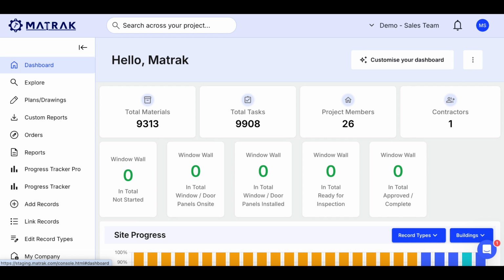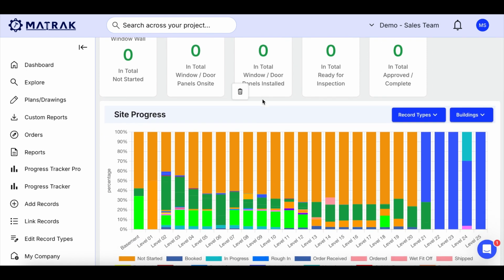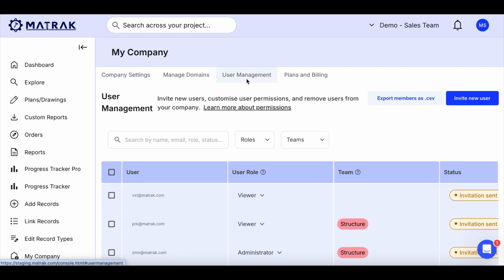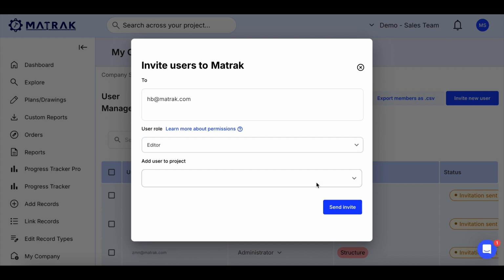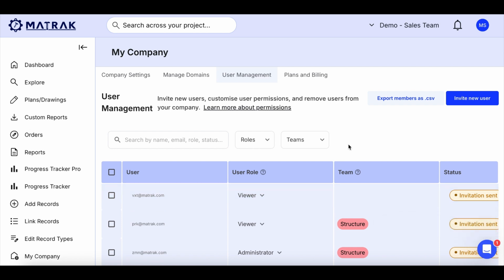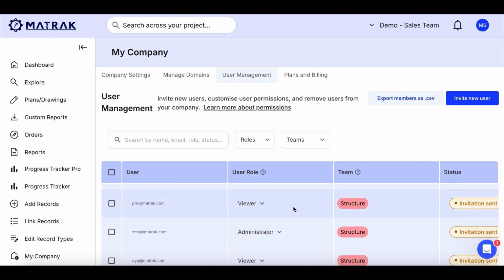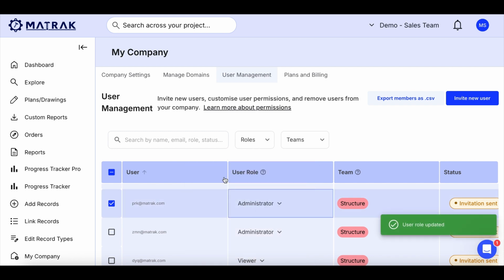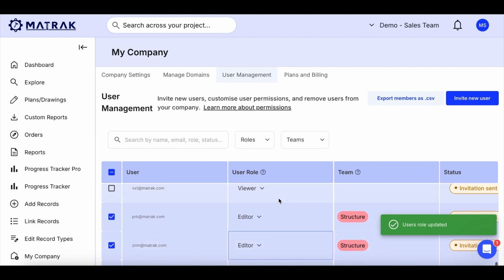How to Invite New Users in Matrak | Step-by-Step Tutorial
Need to bring your team, contractors, or partners into your Matrak project? This quick walkthrough shows you how to invite new users to your account—fast, easy, and in just a few clicks.

Whether you're setting up a new project or expanding your team, this guide makes onboarding seamless and helps keep everyone on the same page.

What You'll Learn:
- How to invite a new user from your dashboard
- Role selection and permission tips
- What happens after you send an invite

Need more help?